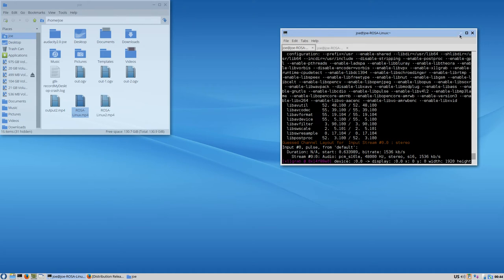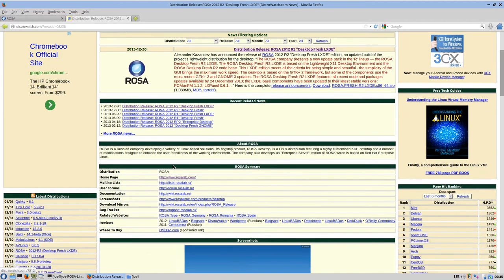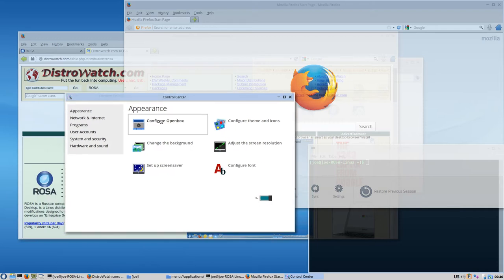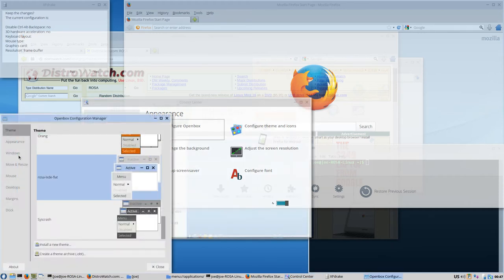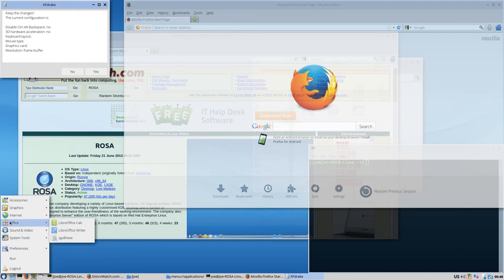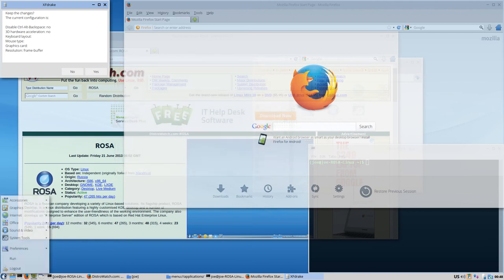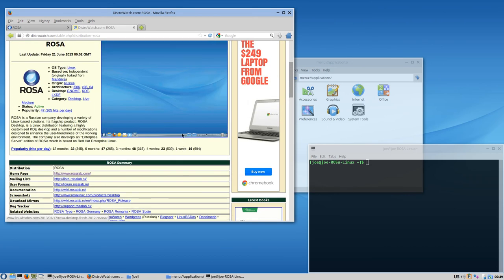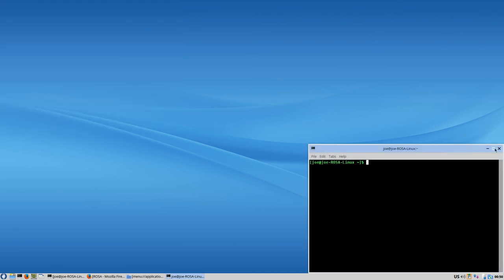Rosa Desktop Fresh R2 Preview